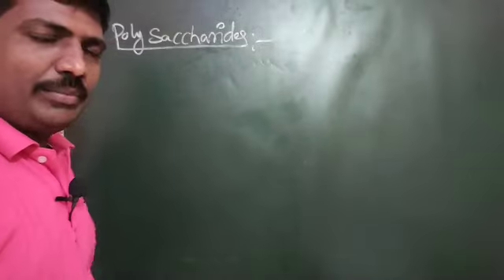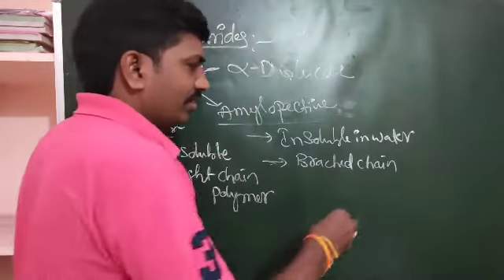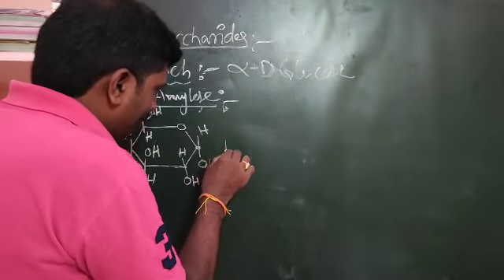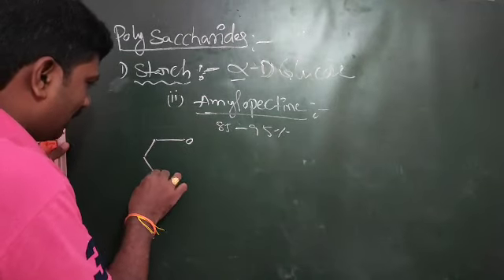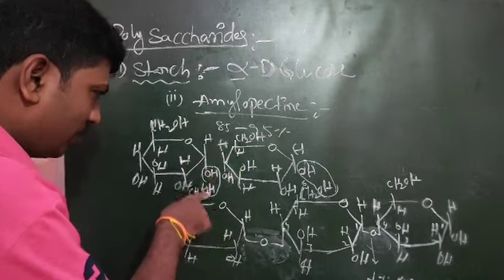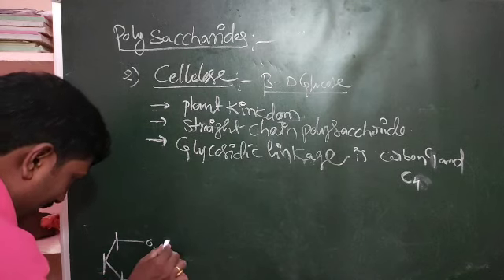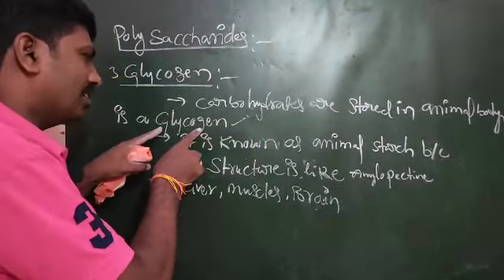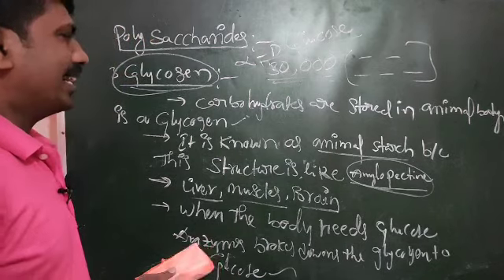biomoleculespolysaccharidesclass12chemistry|part 6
biomoleculespolysaccharidesclass12chemistryBiomolecules STD 12, POLY SACCHARIDES part 6 @ vishwaguru chemistry tutorial 369